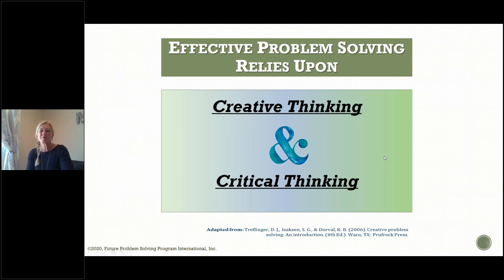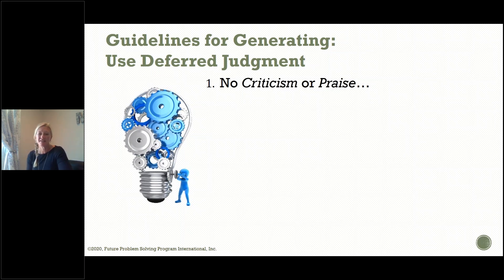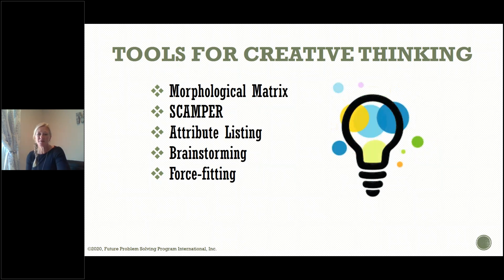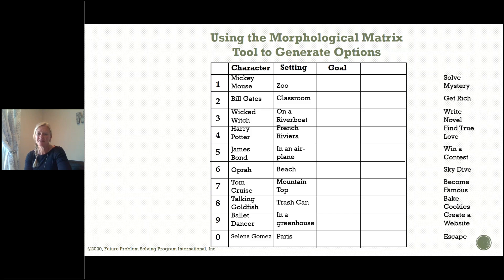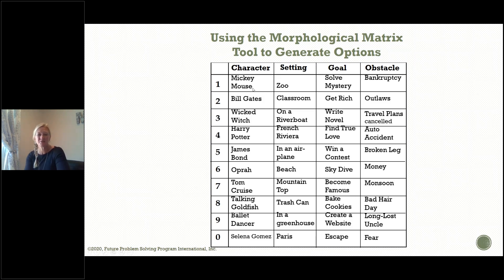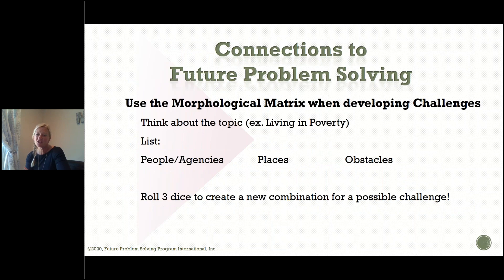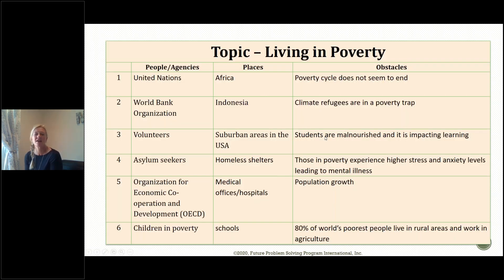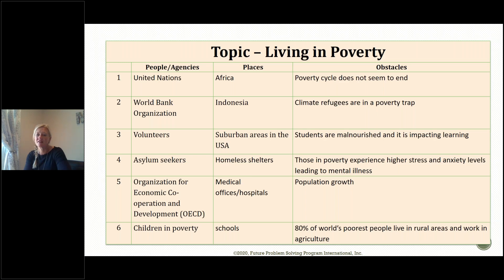Lesson 1 of 10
FPS Classroom Lesson 1 of 10 exploring the Morphological Matrix